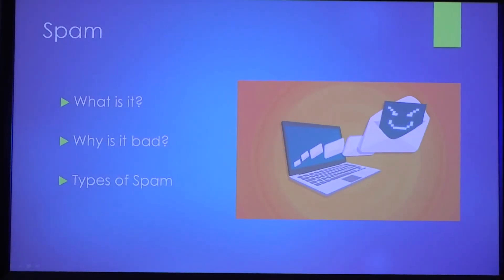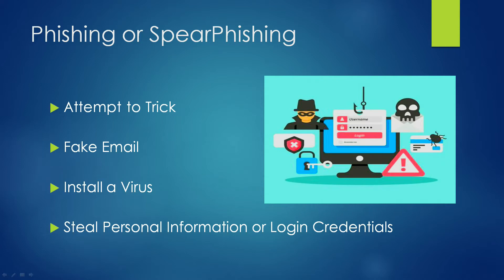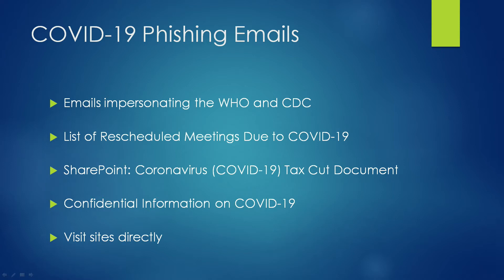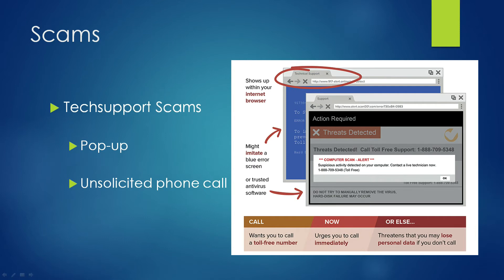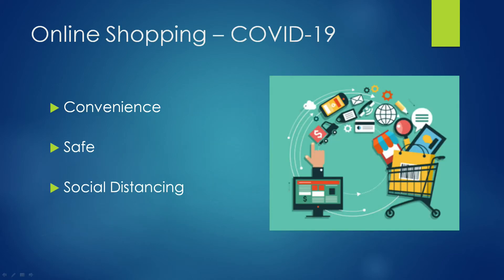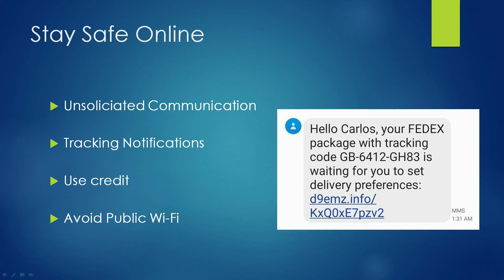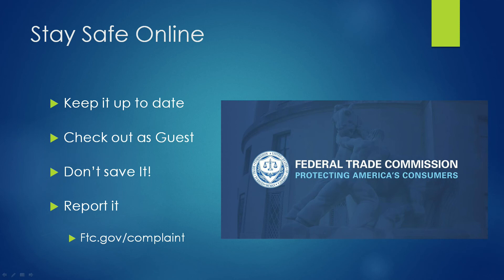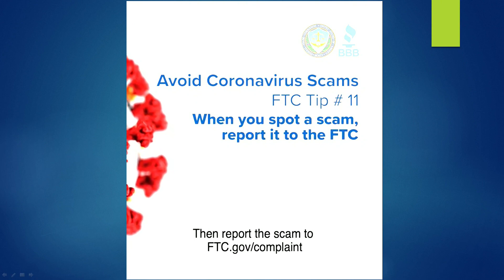Cybersecurity COVID 19